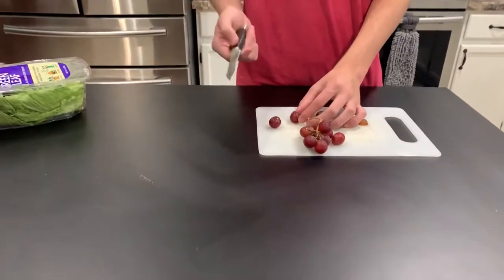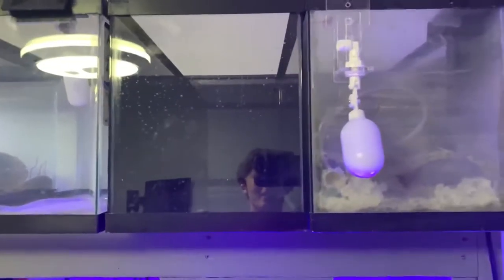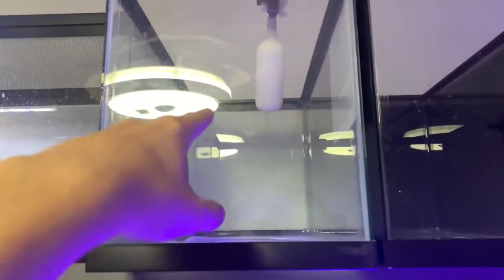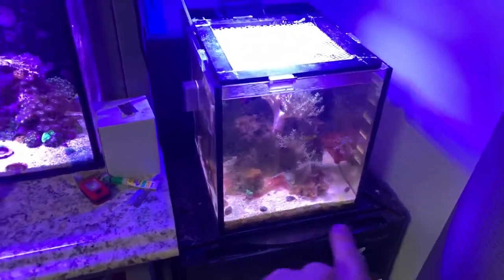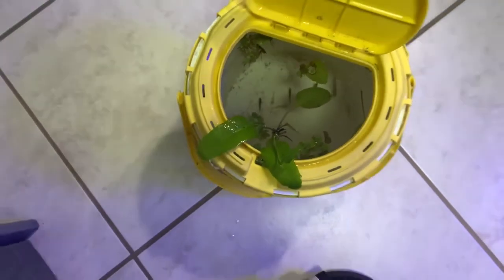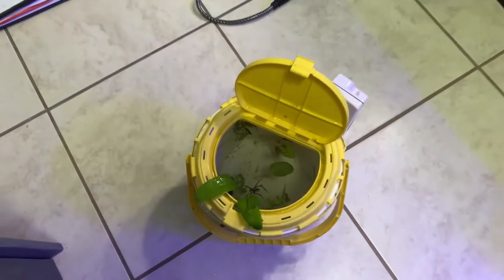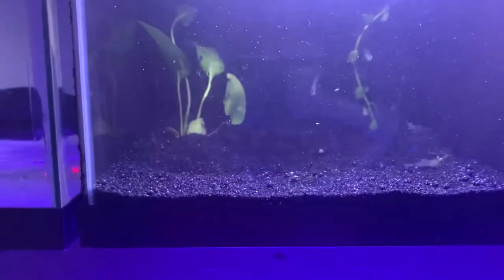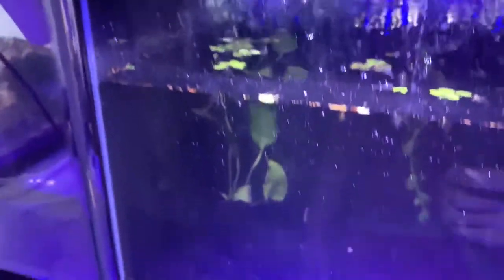10 Gallon Fish Tank Setup *NEW* Freshwater Aquarium!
New freshwater aquarium setup

In today’s video we setup a freshwater aquarium with some mollies. We also put some plants that I got in it as well. Put any tips in the comments and turn on your notifications for my upcoming videos. Let me know what your favorite part of the video was. Make sure you like the video and share it with a friend so my channel can reach more people and more people can join the family!

Peace!